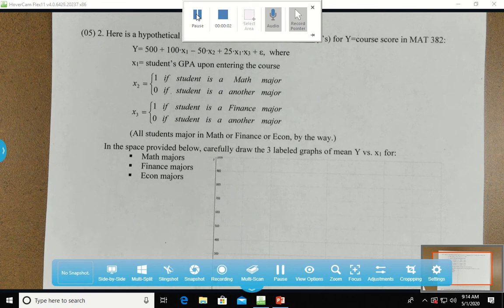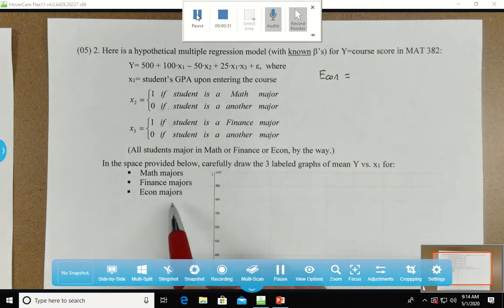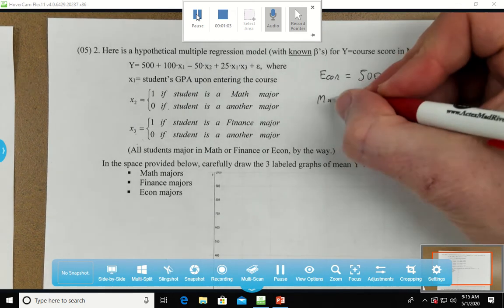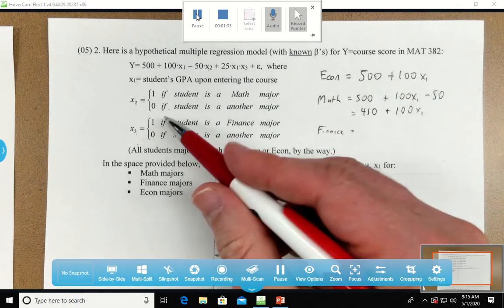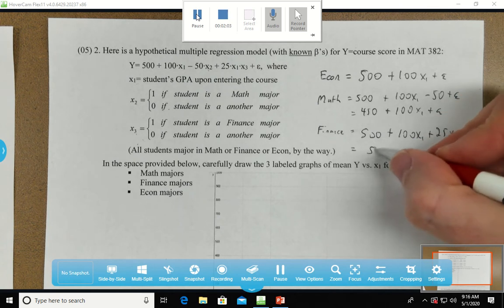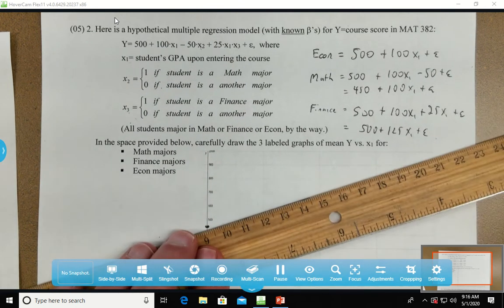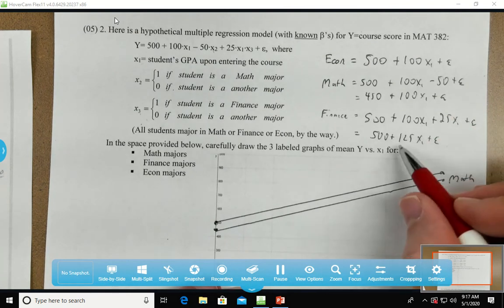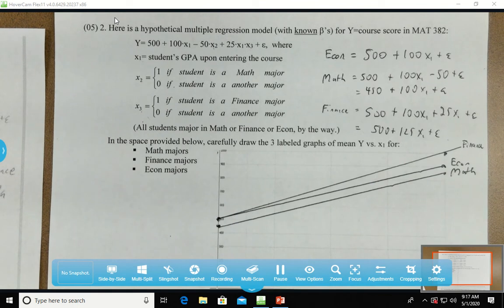MAT 382 Review test 3 video 1: Graphing linear models with indicator variables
Provides an example of a linear model with indicator variables and how one could graph the resulting models. Discusses the shape of the line as it relates to whether there is interaction. If the lines are (nearly) parallel, there is not much evidence for interaction. If the graphs are not parallel, then the difference in scores may depend on the factor of major.